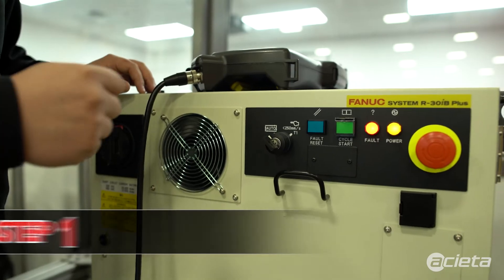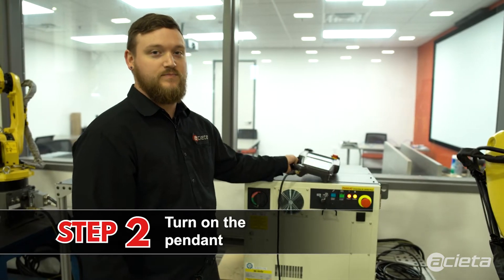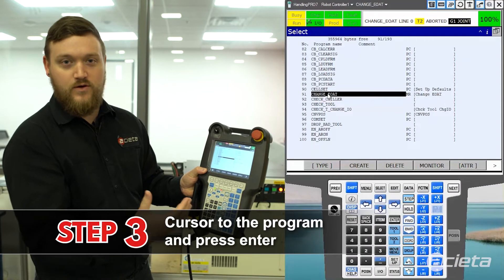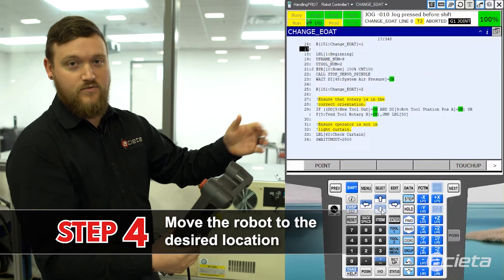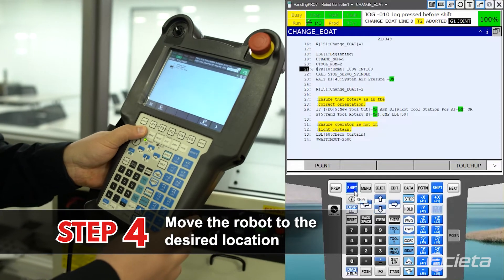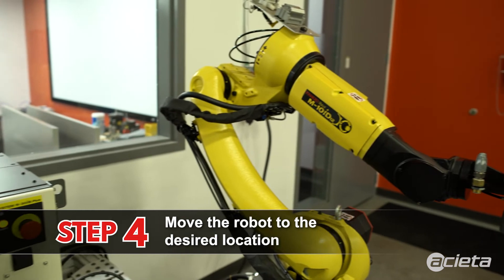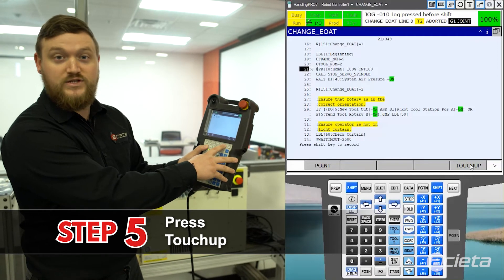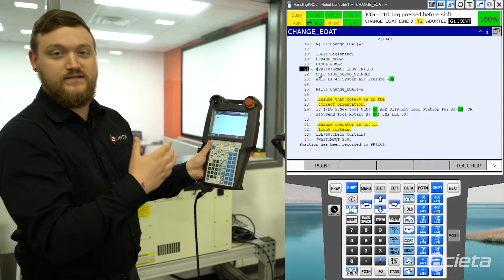How to touch up a point on a robot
Chris Bosquez , Robotic Systems Engineer at Acieta, demonstrates how to touch up a point on a FANUC  robot.